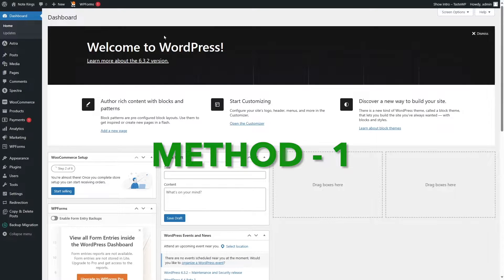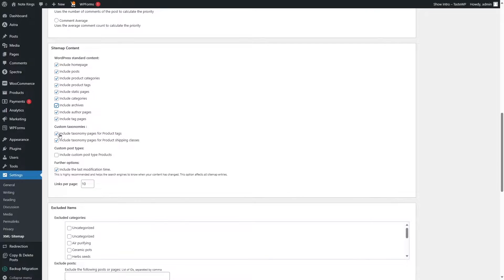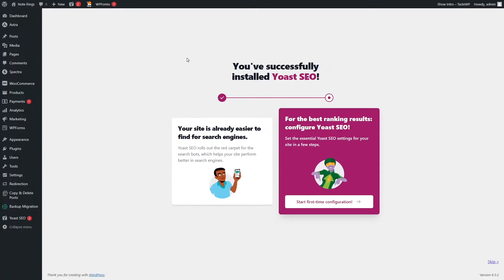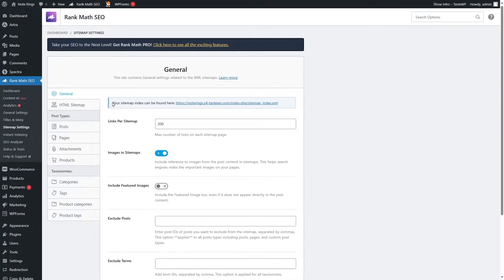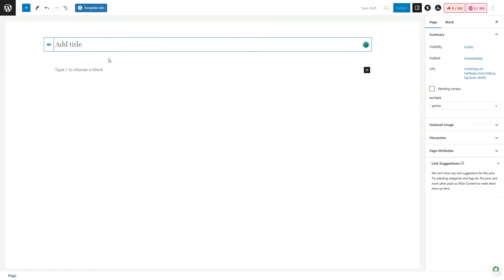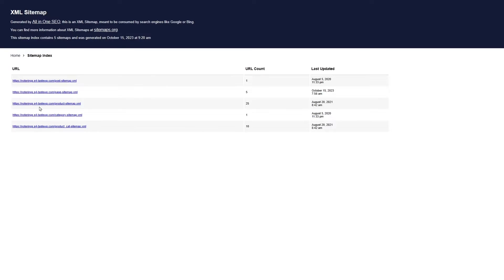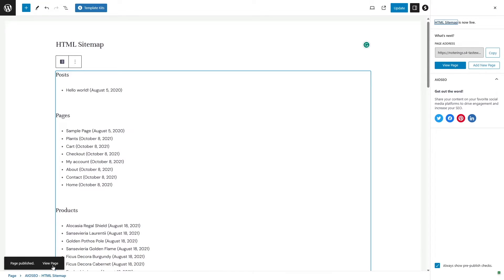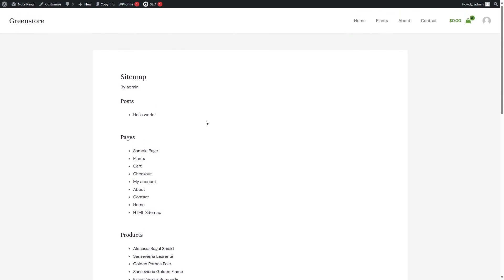How to Create WordPress Sitemap | How to Generate Sitemap in WordPress | XML and HTML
Do you want to know how to create WordPress sitemap? You’re at the right place. A sitemap is a file that contains a website’s structure. There are several benefits of sitemaps because they help search bots crawl your site more efficiently. This is also your chance to tell the search engines which pages of your site are important for you. That is why it is important to know how to create WordPress sitemap.

In this video, we’re learning  how to add sitemap in WordPress using different plugins. Some of the plugins also allow you to generate HTML sitemaps. The HTML sitemaps are somewhat like the XML sitemaps, but they are meant for human readability. If someone wants to see all the pages and posts on your website, this is an easy way to do it.

If you want to know how to generate sitemap in WordPress, then this video will be super helpful for you. If you have a large website, creating a sitemap will help you organize your web content a lot better. According to SEO experts, the use of sitemap allows search engines to crawl your site more efficiently and index your material more quickly. So if you want your website to rank better, you need to learn how to add sitemap in WordPress.

⭐️⭐️ Timestamp ⭐️⭐️
00:00 Introduction
00:26 Method 1: How to create WordPress sitemap using XML Sitemap Generator for Google
02:17 Method 2: How to create WordPress sitemap using Yoast
03:10 Method 3: How to create WordPress sitemap using Rank Math SEO
03:55 Adding HTML sitemap using Rank Math SEO
05:06 Method 4: How to create WordPress sitemap using All in One SEO
05:53 Adding HTML sitemap using All in One SEO
07:48 Conclusion

⭐️⭐️ Important Links ⭐️⭐️